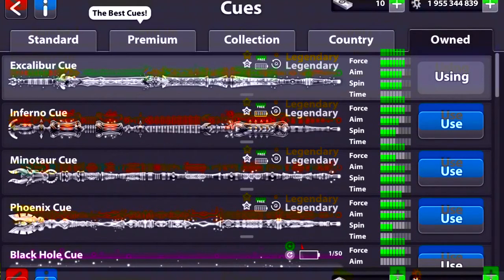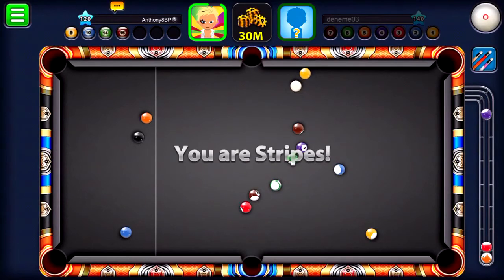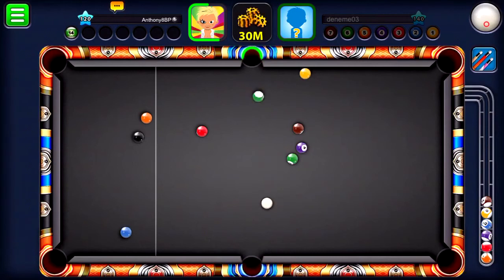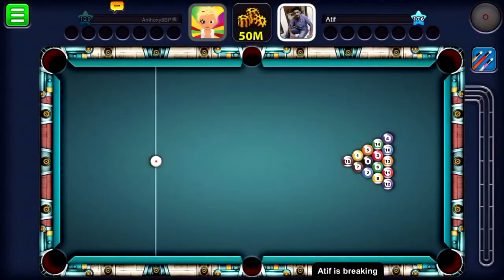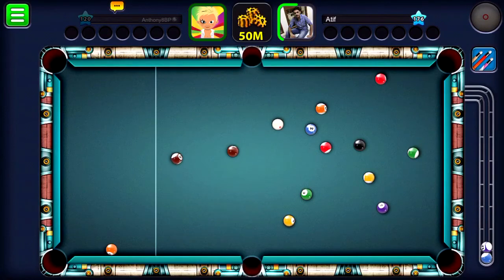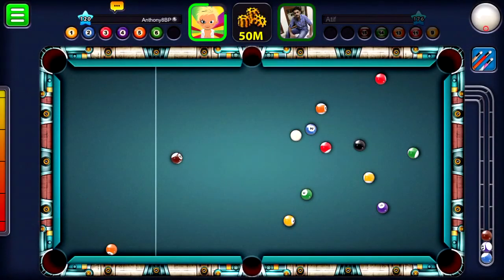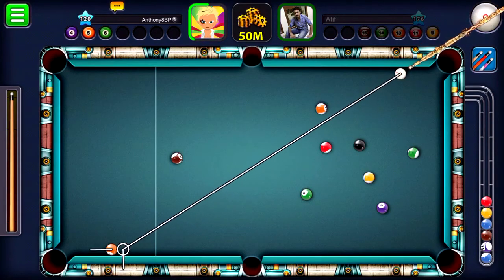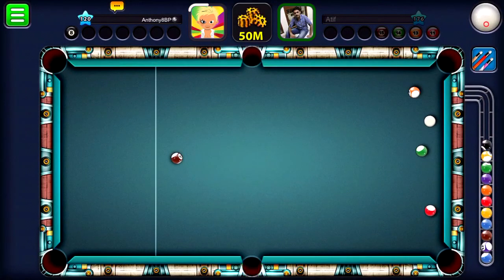8 Ball Pool- Legendary cue gameplay!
Hi guys! Today in this video I'll be bringing you some legendary cue gameplay! Hope u guys enjoy!